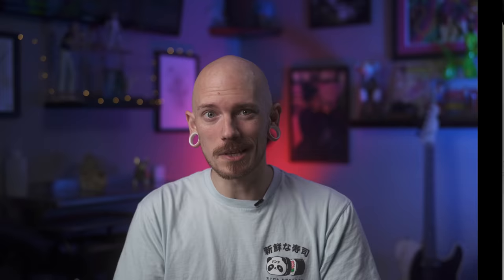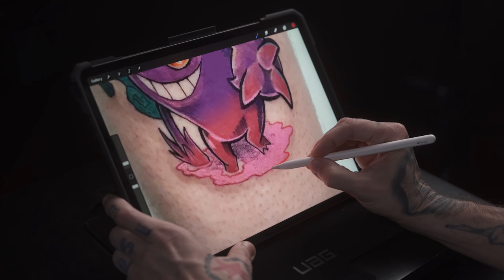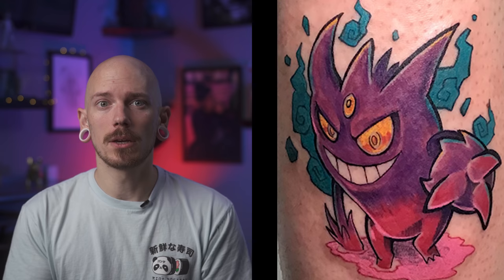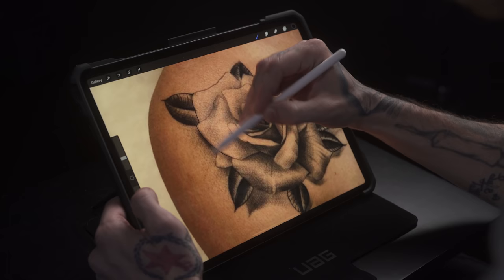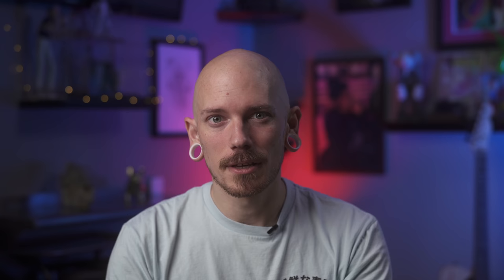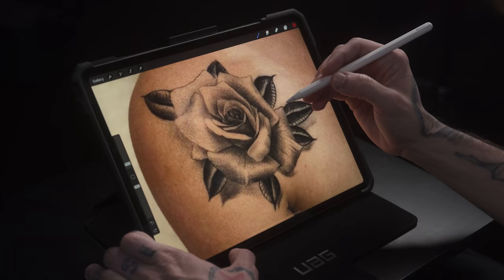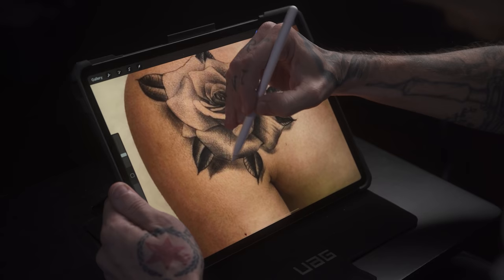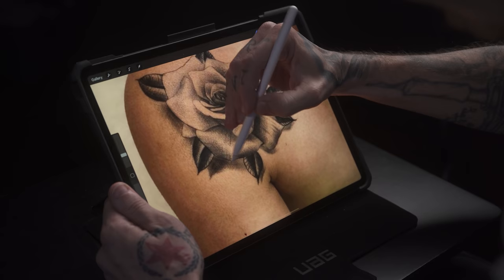DO BETTER! | Tattoo Critiques | Artist Submissions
You sent in your tattoos, here's what I had to say!  For a chance to be featured in an upcoming episode, send your hi-res photos to - be sure to include your name and whether you're the artist or collector in the subject line!

Featured Artists
1. Noah Zuiderduin IG @noah_zuid
2. Roy Talion IG @roytalion
3. Dutch Tatz
4. Brian Senerpida IG @senerpidabrian
5. Katie Hancock
6. Matthew Edge IG @matthewedge

Artist Spotlight: Fekete Dorina @black.minimal.tattoo